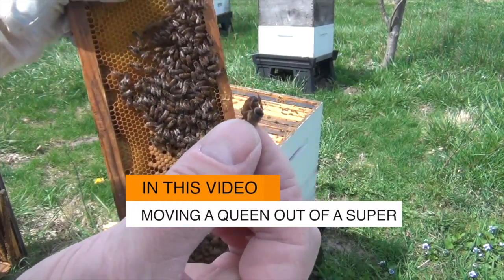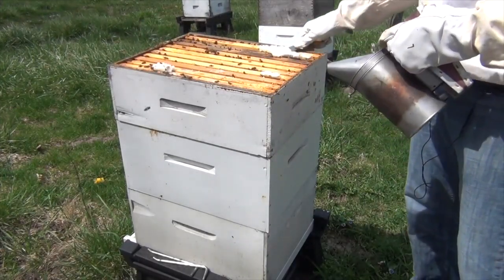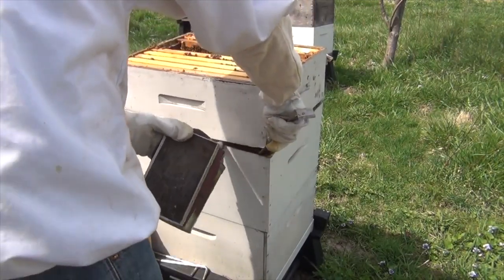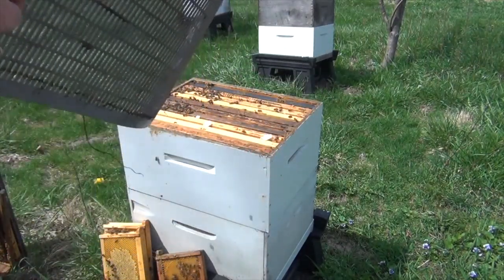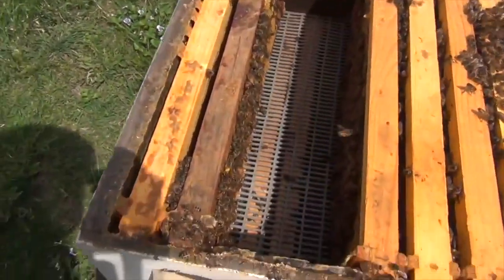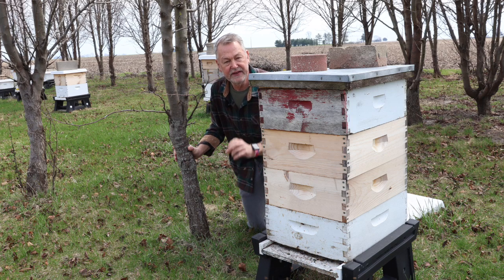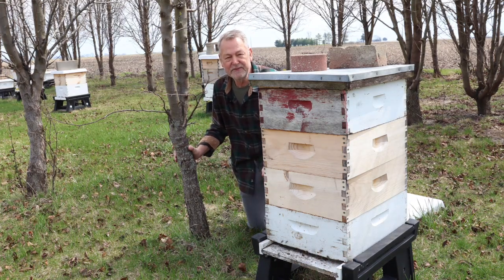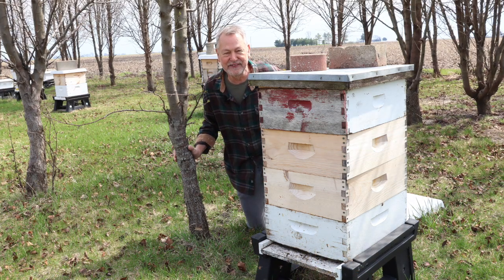Beekeeping Spring Tip: How To Move Your Queen Down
Beekeeping is challenging when you come out of winter but your queen is still up high in the hive and you need to move her down because you just don't want to reverse your brood boxes because it still might turn cold.

$100 OFF Our Ultimate Course Bundle + A Year's Subscription to Bee Culture Magazine. March 19-25, 2024.

Beekeeping in the spring is a great time to begin managing mites! BEETEAM6 NOW HAS OPEN REGISTRATION!  I want to be your personal mentor. My mentoring community, BeeTeam6 is now offered in tiers. Check it out to see which tier best fits your mentoring needs.

Feeding Your Bees During Spring Makes All The Difference In The World For Your Bees. Here's the link to our Spring feeding board